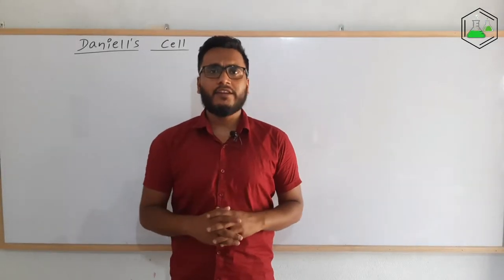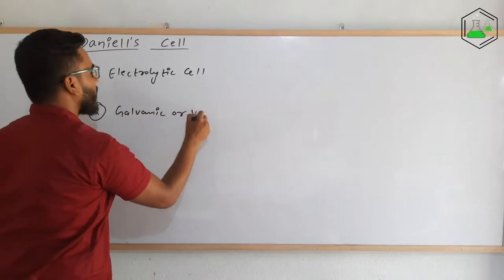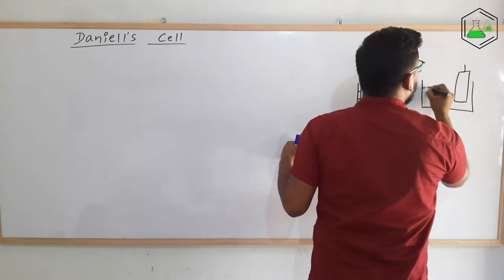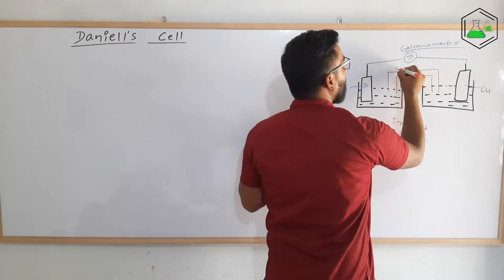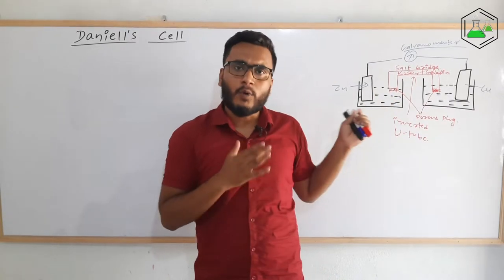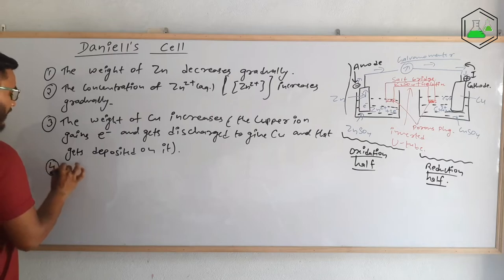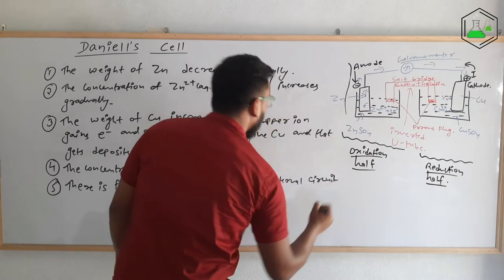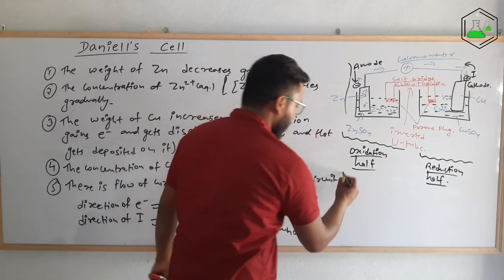Daniell Cell (Theory, working and reaction) | Electrochemistry..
In this video, I have explained about Daniell's cell.. It an a typical galvanic or Voltaic cell used to convert chemical energy into electrical energy..

In this video, I have explained the working id Daniell cell, Theory and the reactions involved in it.
By watching this vido, you will be able to understand everything about Daniell's cell in a simple English language..

MSc Chemistry
Tribhuvan University